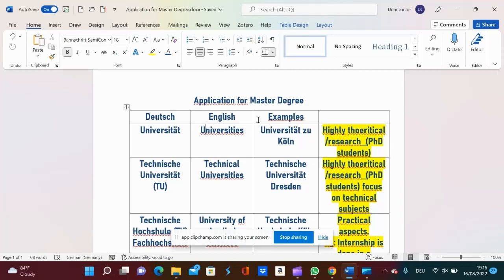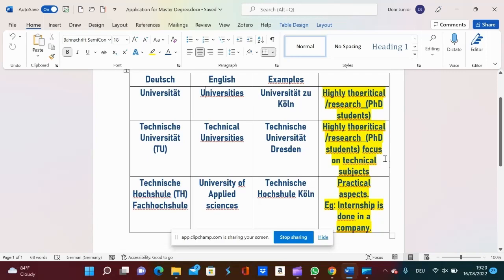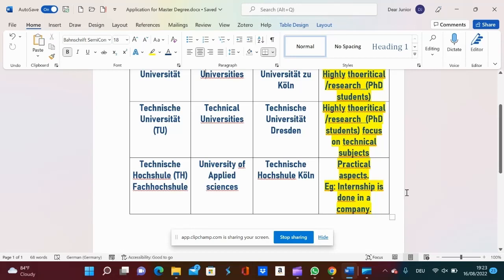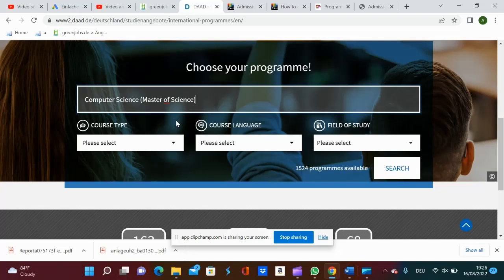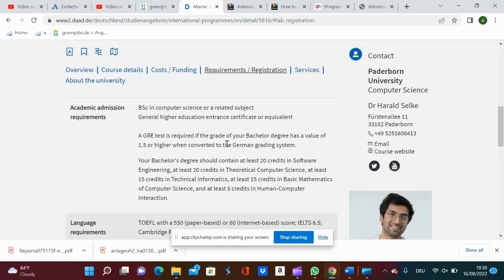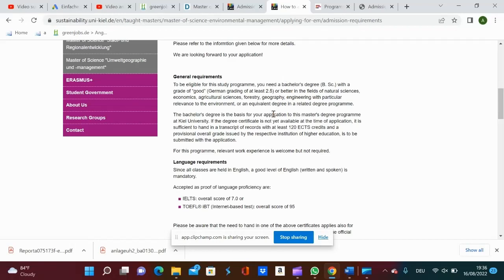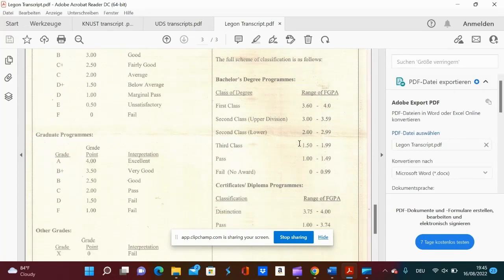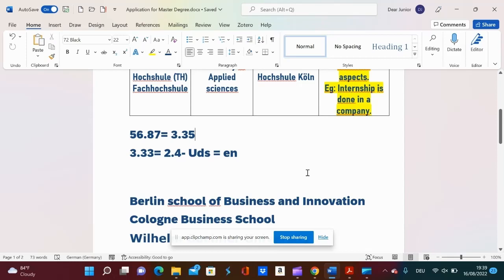universities in germany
These are the types of universities in Germany.